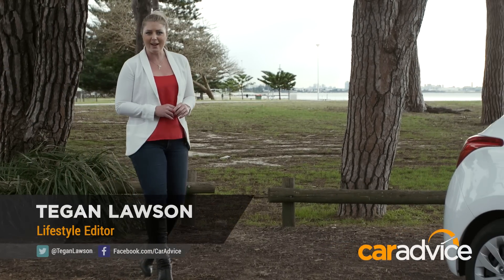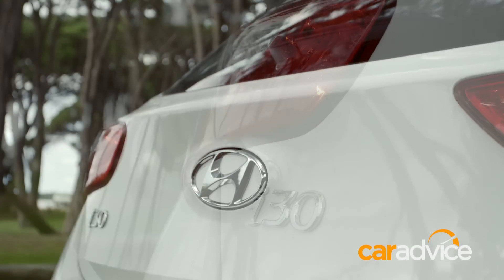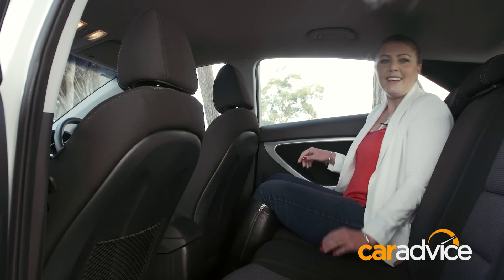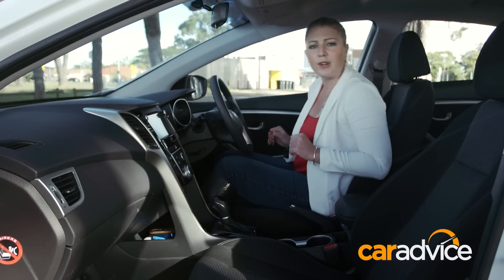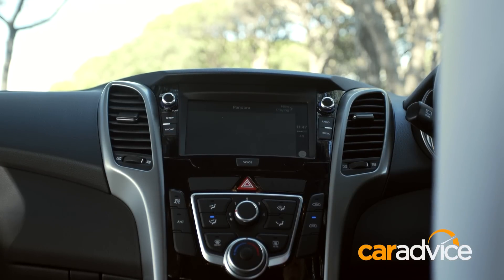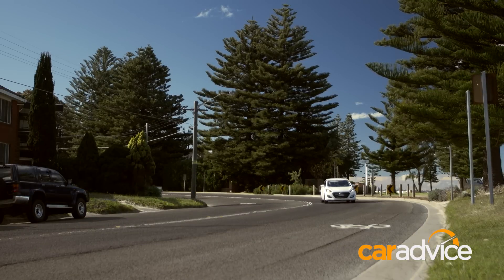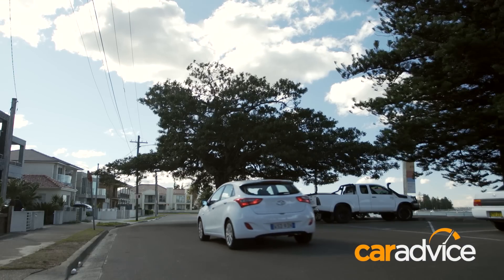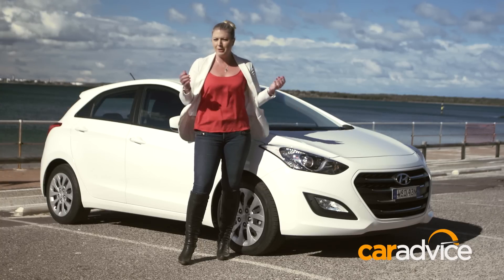2016 Hyundai i30 Active review | CarAdvice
We are the Korean carmakers biggest market in the world for this particular model, and it’s a chart topper in the passenger car sales race.

It seems us Aussies can’t get enough of the Hyundai i30. Maybe because the deals have been so good; in fact the drive away price for the entry level Active has been as low as $19,990 with free automatic transmission.

The i30 Active gets 16-inch steel wheels, body coloured bumpers, halogen headlights and fog lamps.

It’s got quite a big boot for a car this size – 378 litres with a full size spare under the floor. Jumping into the backseat, even with that generous boot there’s still quite an impressive amount of room.

There’s more than adequate headroom and loads of knee room, though the shape of the outboard seats leaves a bit to be desired.  There’re no cup holders, no armrest or rear air vents and no USB or 12V either.

The cabin is neat and tidy in its layout, and storage is quite well accounted for up the front. It also scores a 7.0-inch touchscreen with Apple CarPlay and Android Auto recently added as standard.

A rear-view camera is also standard, as is rear park assist and cruise control. Not bad for an entry model.

The Active and Active X are available with a 1.8-litre four cylinder engine and the SR and SR Premium have a 2.0-litre four cylinder engine – all available with either a six-sped automatic or six-speed manual transmission.

A 1.6-litre four cylinder diesel engine is available in Active, Active X and Premium variants.

The 1.8-litre engine produces 107kW and 175Nm so it should have a bit of get up and go - and out on the road the auto transmission is quite smooth when you’re cruising around at city speeds.

At higher speeds road noise becomes a bit more intrusive while the suspension is nice and supple – compliant even over some of the dodgier Sydney roads.

The i30 comes with Hyundai’s five-year unlimited kilometre warranty, lifetime capped price servicing plan and roadside assist.

No wonder these are selling faster than tickets to an ACDC concert – there’s nothing missing here. It’s spacious for a small car, above average warranty, a touchscreen, reversing camera, cruise control – and it’s a base model! Why wouldn’t you buy it.